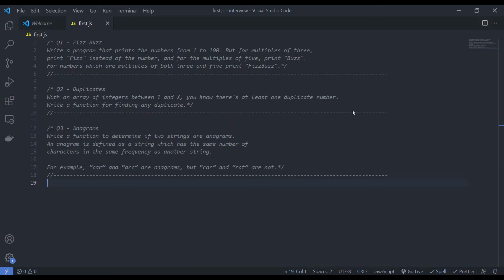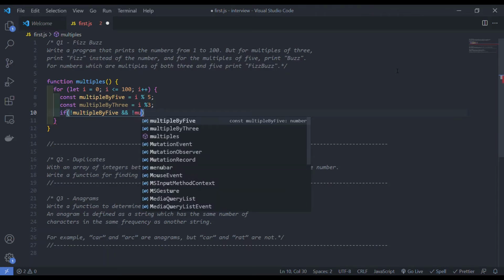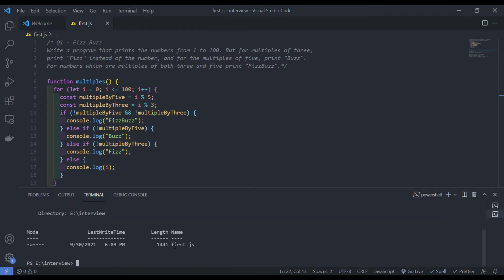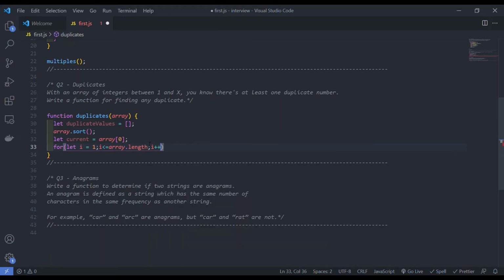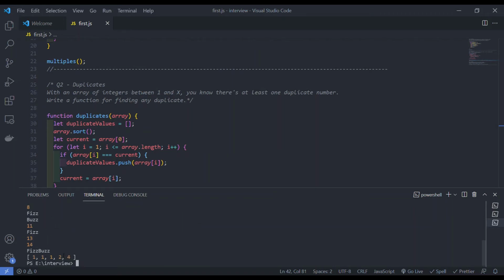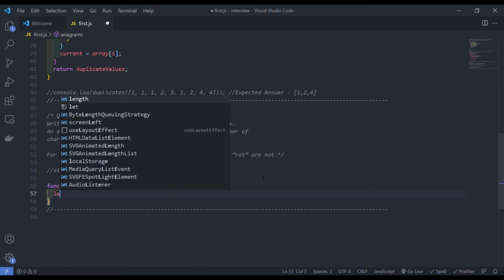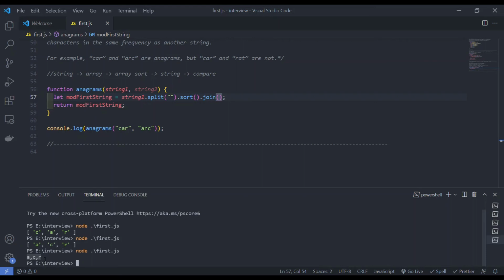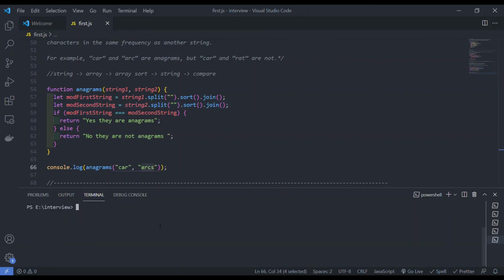Javascript Developer Interview Coding Challenges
Q1 - Fizz Buzz
Write a program that prints the numbers from 1 to 100. But for multiples of three,
print "Fizz" instead of the number, and for the multiples of five, print "Buzz".
For numbers which are multiples of both three and five print "FizzBuzz".

Q2 - Duplicates
With an array of integers between 1 and X, you know there's at least one duplicate number.
Write a function for finding any duplicate.

Q3 - Anagrams
Write a function to determine if two strings are anagrams.
An anagram is defined as a string which has the same number of
characters in the same frequency as another string.

For example, “car” and “arc” are anagrams, but “car” and “rat” are not.